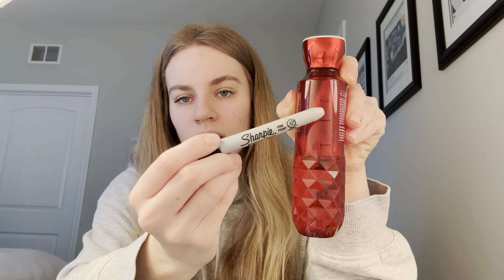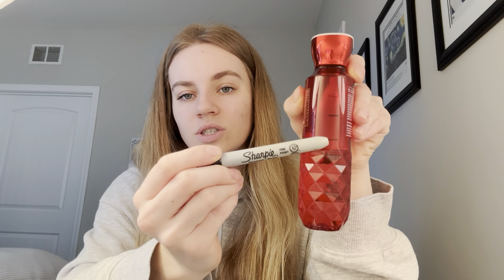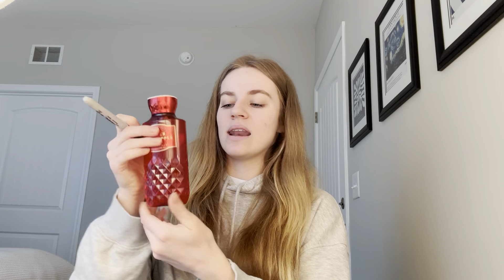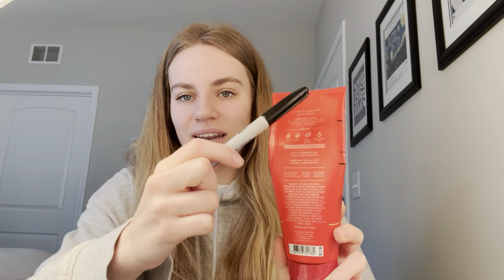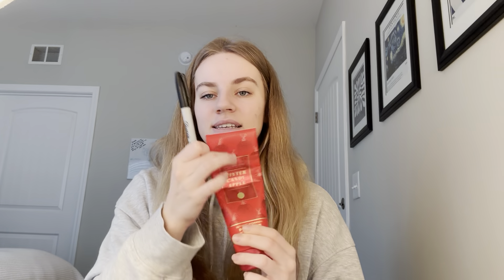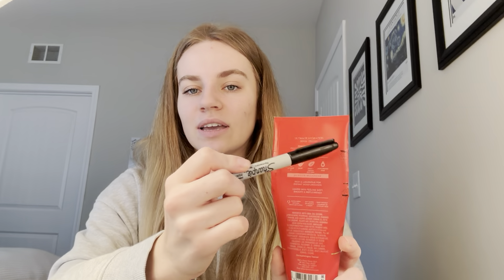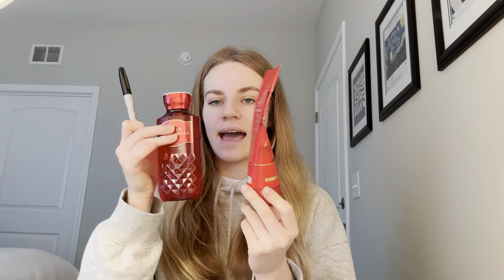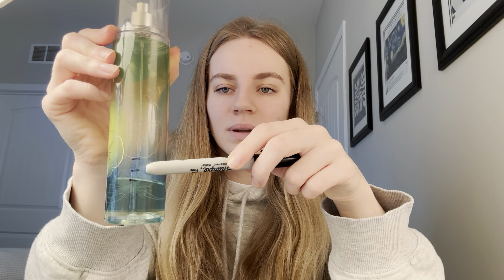Bath & Body Works Project Use-It-Up Finale | January 2024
The January Project Use-It-Up is officially over, and here is the final video! I managed to use up a full-size shower gel, body cream, hand soap, and a mini fine fragrance mist! Super excited with all the progress and happy to be working through my Bath & Body Works collection. Hope you all enjoyed, and am looking forward to the February project!

XOXO - Skyler Capri